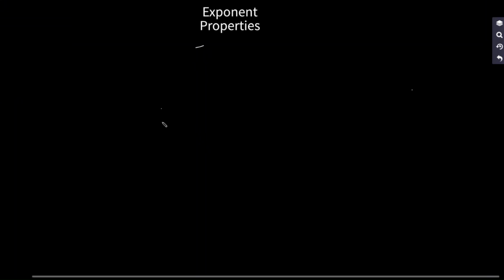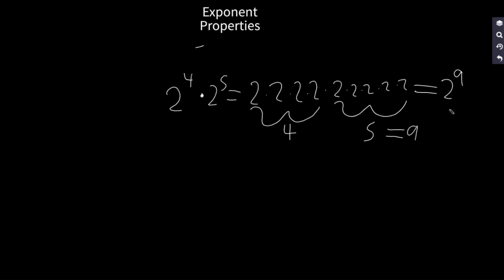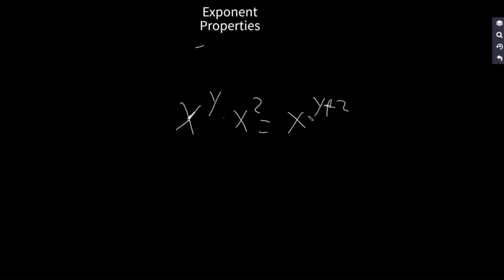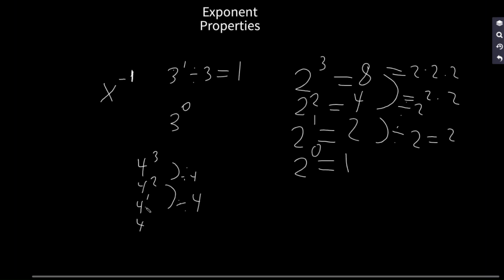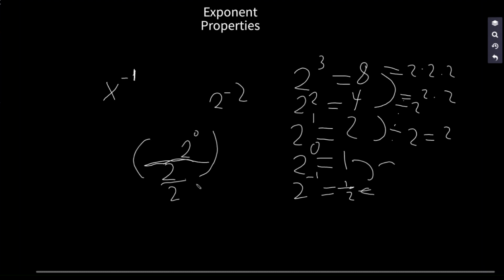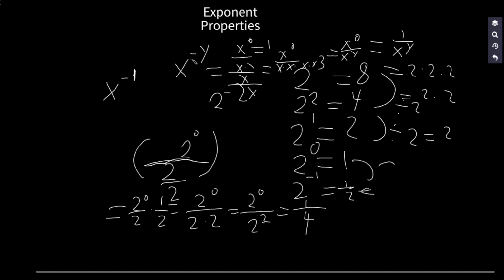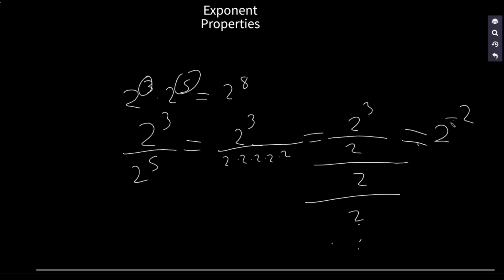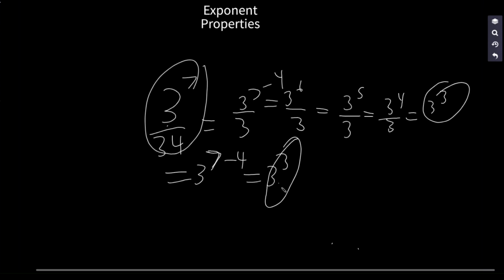Introduction To Exponent Properties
This video is an introduction to exponent properties in math
This video is the first video in a three-part series about exponent properties
This video will cover negative exponents, the product rule, and the quotient rule